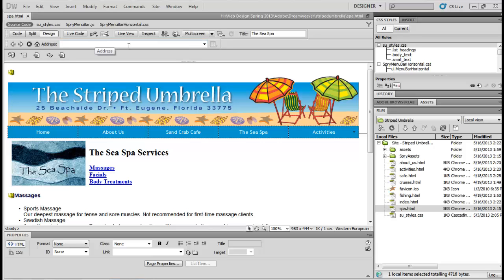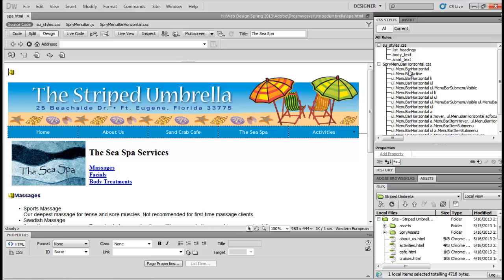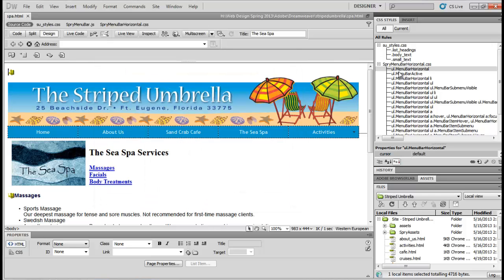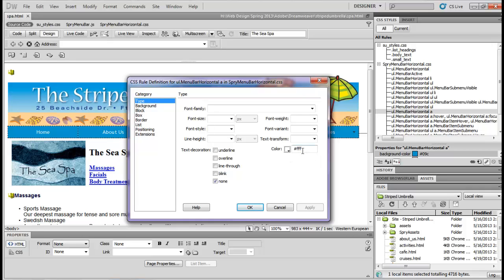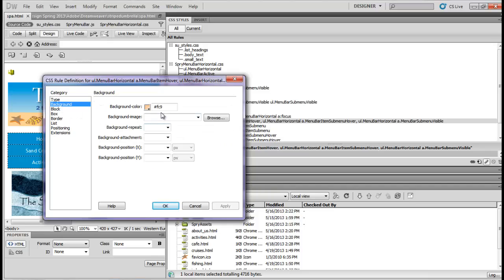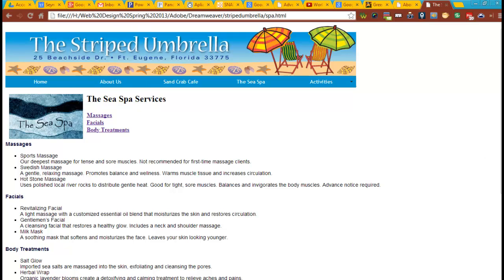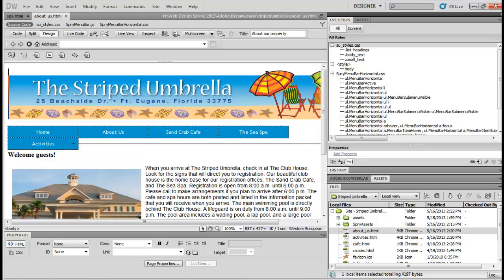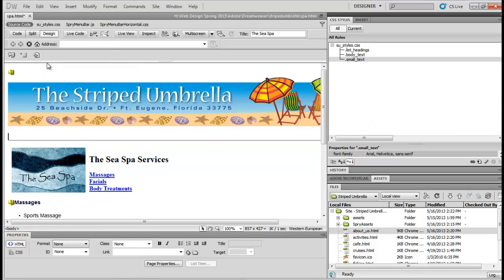Dreamweaver 5 section 2 take 2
Fixing spry menu bar with .js file not saving to network on first try